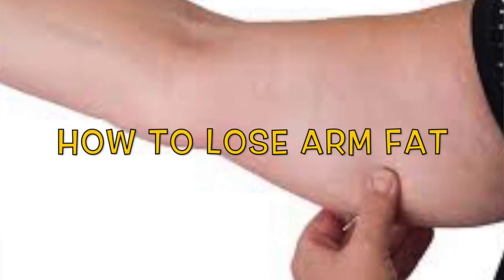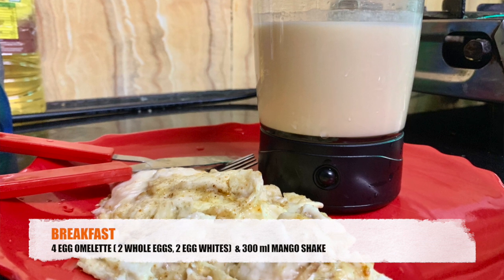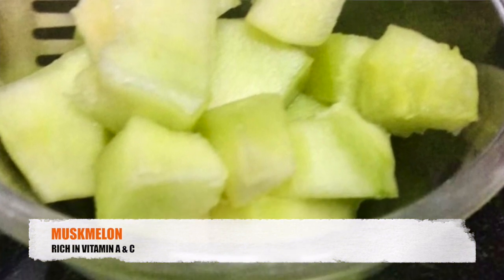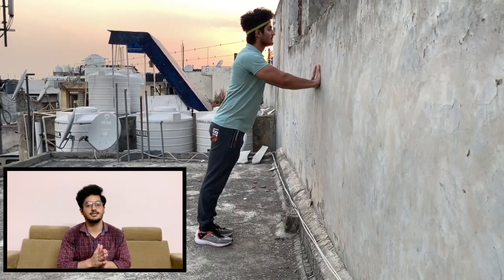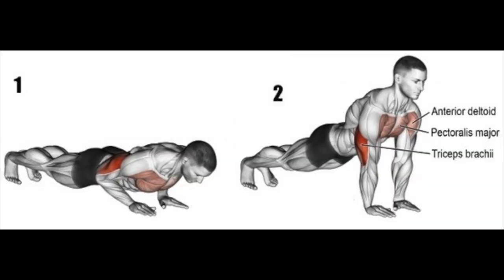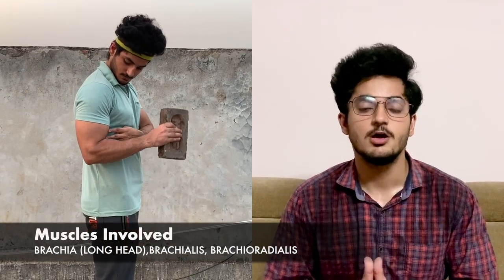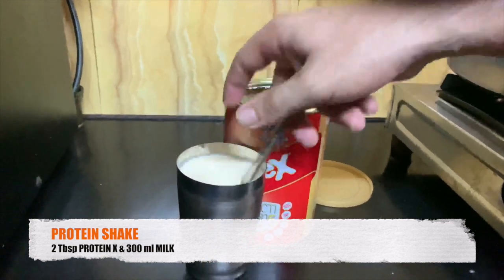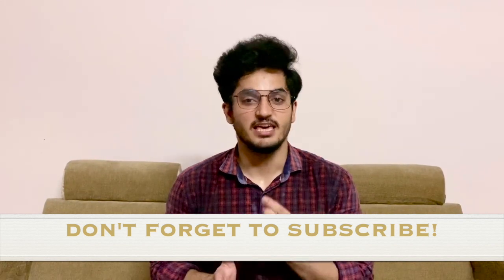TONED BICEPS IN 5 EASY STEPS.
This video is the Day- 14 of the 15 Days 15 Ways program which deals with the explanation and demonstration of effective exercises, nutrition, health tips etc. which are important in order to achieve any fitness goal instantly especially in a period of 15 days.
This program is gender neutral and can be followed by any individual- beginner or intermediate athlete.

Exercises talked about are-

1. Wall clap Push ups
2. Wall Diamond Push ups
3. Bicep Curls
4. Hammer Curls
5. Arm Circles

The program has been designed by me based on my experiences and knowledge in the fitness industry.